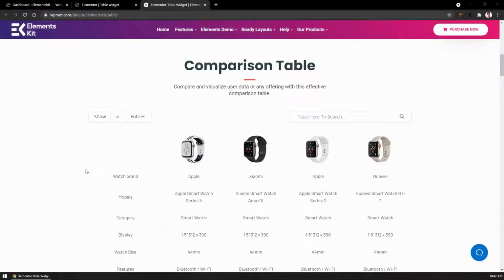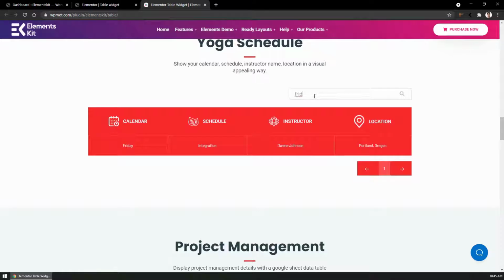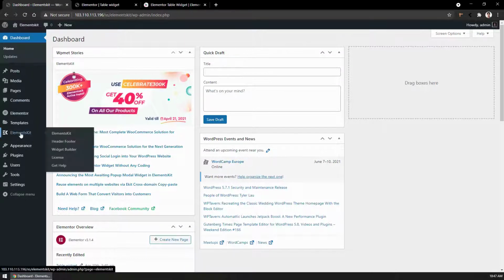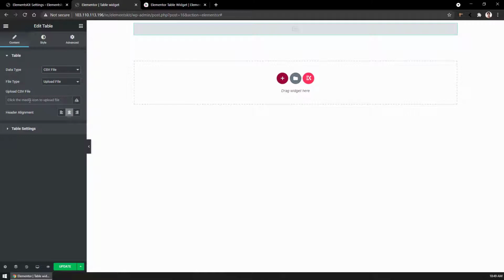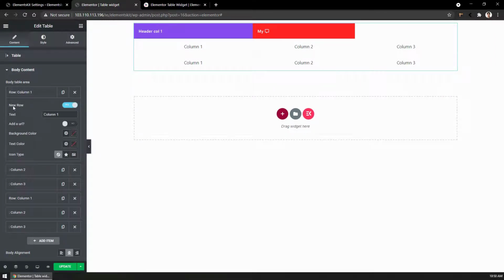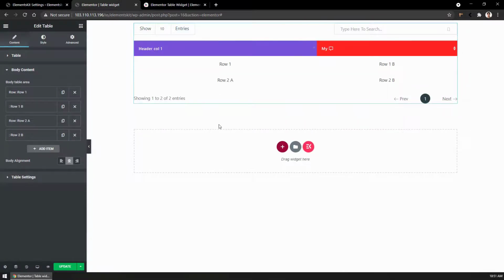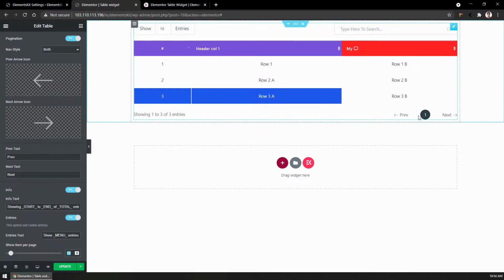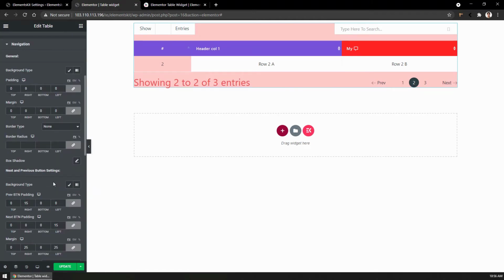How to create a Table with Elementskit | ElementsKit Plugin | WPmet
Create and customize a Table with the help of Elemetskit in Elementor.
Display a huge number of unsynchronized data in a sorted way with a customization table, body content, search, navigation, entries, header image, and other more advanced styling options.

TIMESTAMPS
0:00​ Intro and showing different types of table designs
1:57 How to create a Table with ElementsKit
2:30 How to create a page with Elementor
2:40 How to upload CSV file data in your table with ElementsKit
3:13 How to create and customize your table with ElementsKit